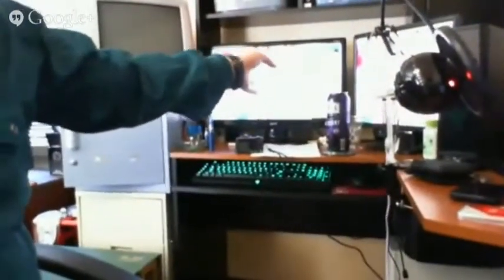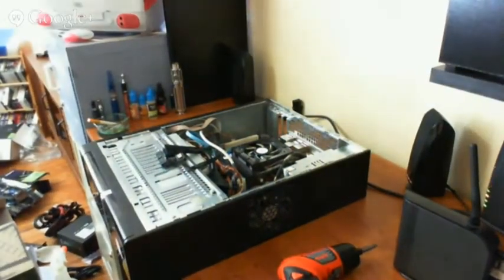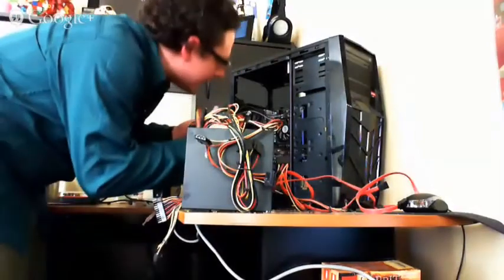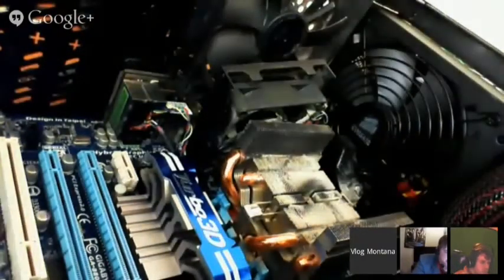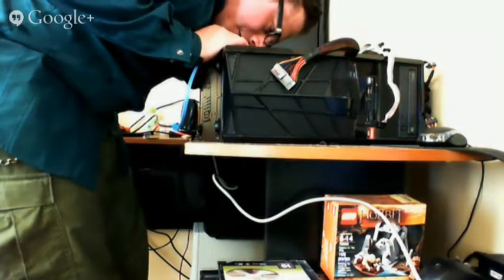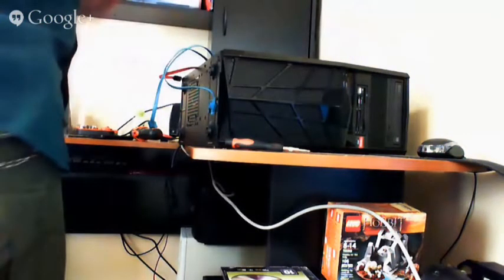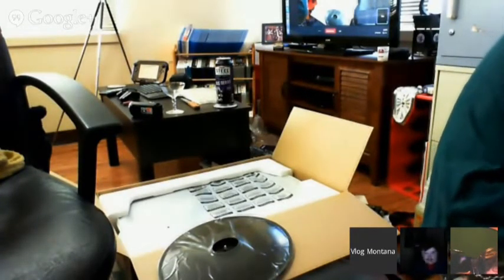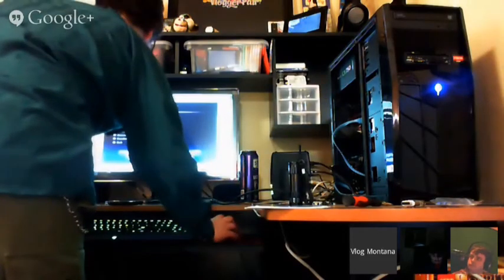New Monitor & Video Card Setup ★Live Vlog 2014★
I Live Broadcast myself making 2 computers into one, adding a new video card, & complaining about not getting DVI cable for my new monitors.

All Music, Graphics, Video Footage, & Production
created by Anthony of AnthWare Studio ©